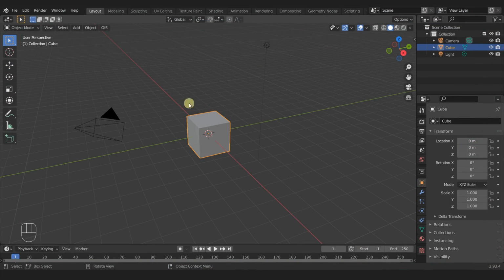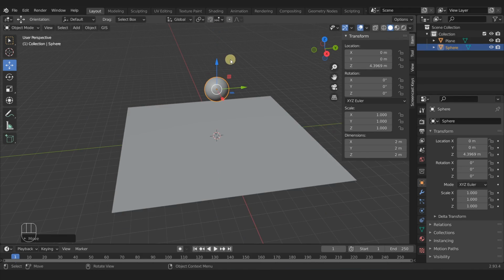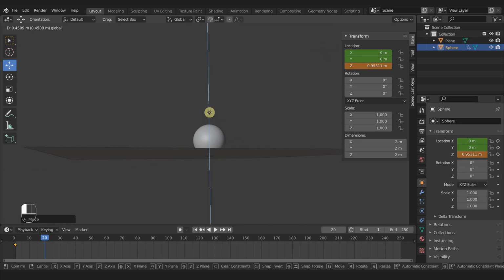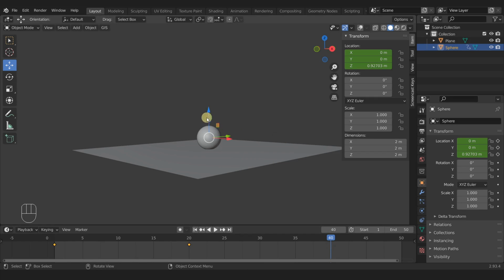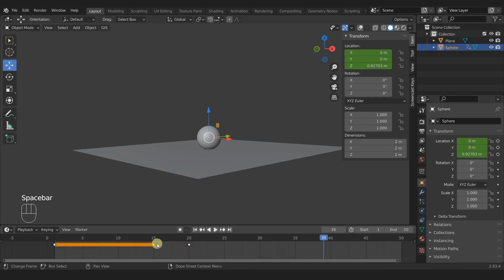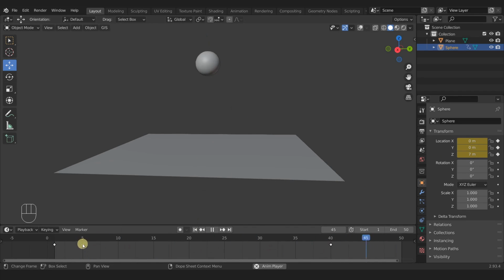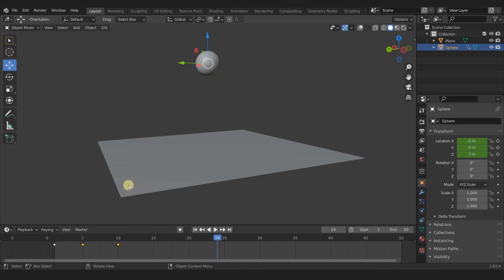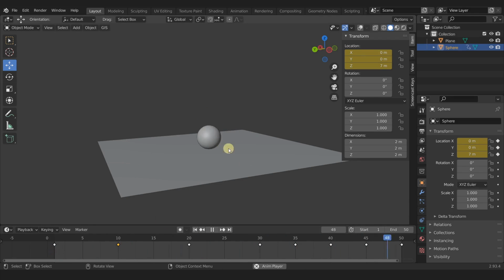Introduction to Animation - Keyframes